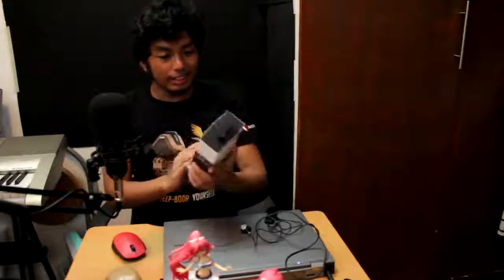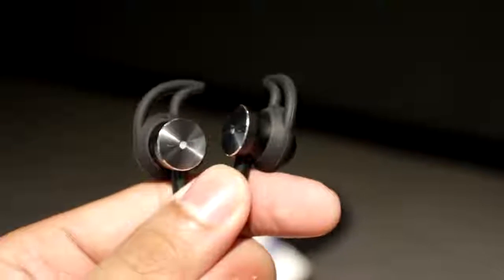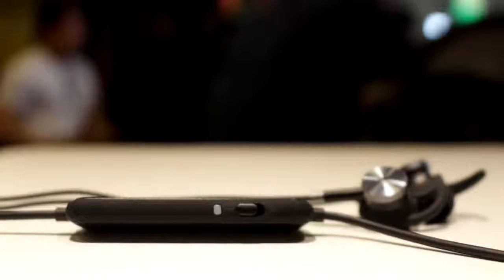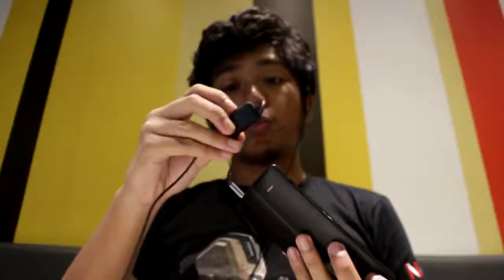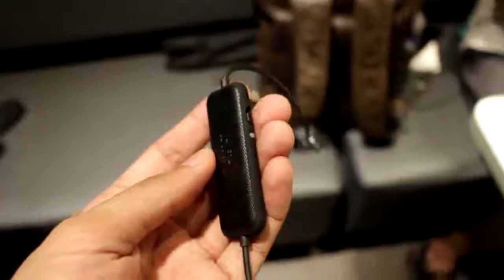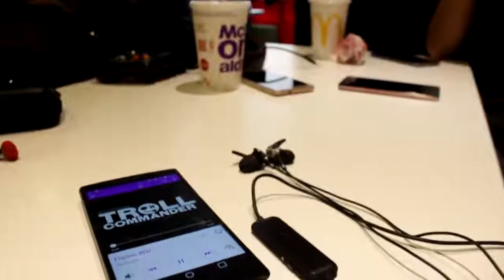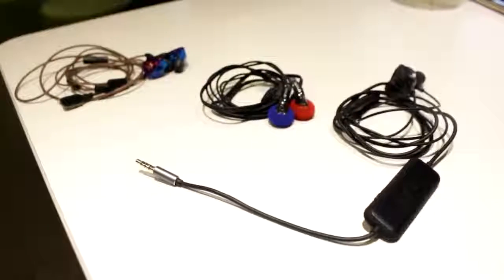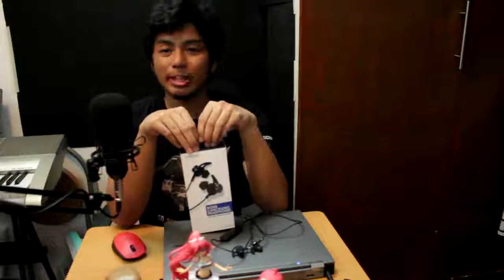Infinix Noise Cancelling Headphones (Unscripted Review) - NicDroid Reviews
[Taglish Alert!]

Facebook (Personality): NicDroidPHOfficial
Facebook (Tech. Gaming. Random Stuff Page): /NicDroid